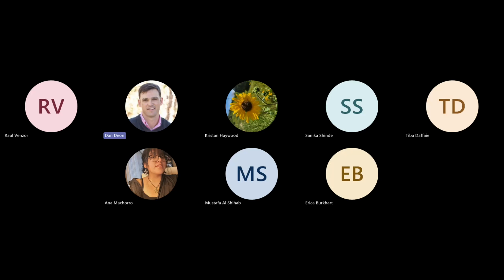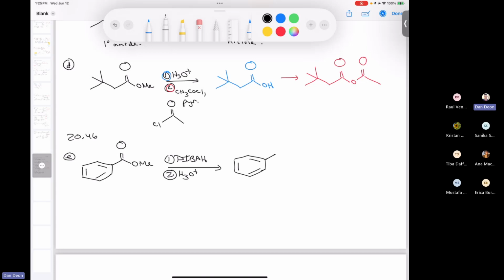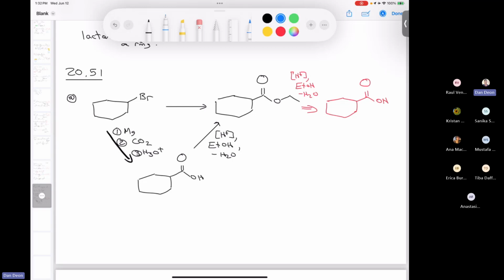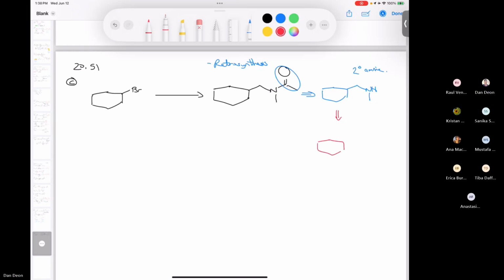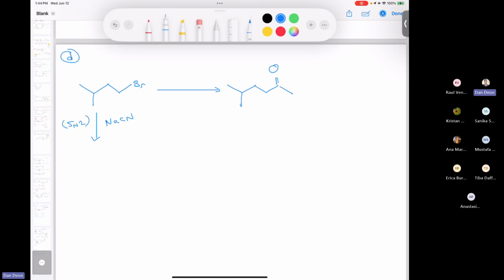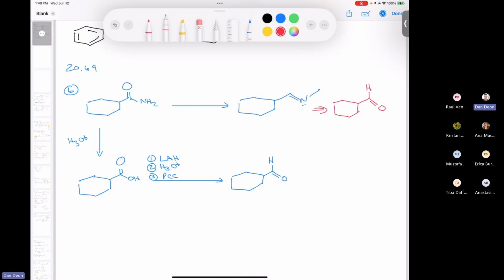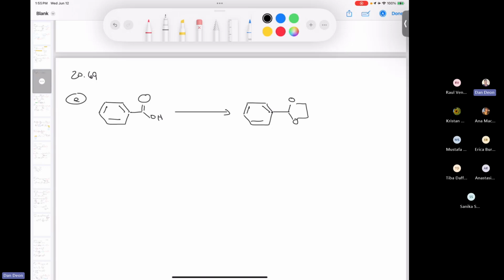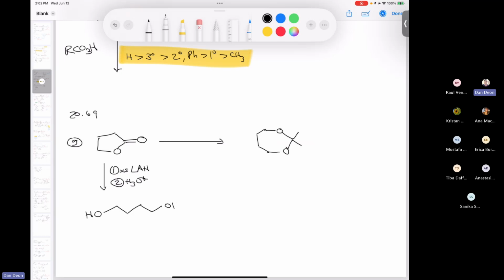CHEM 3111 Lecture June 12, 2024 Part 1